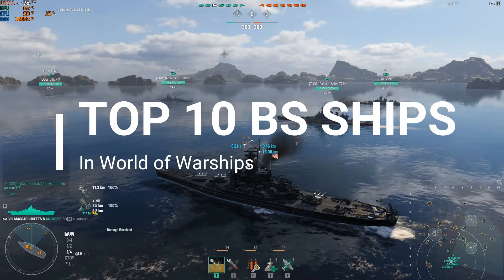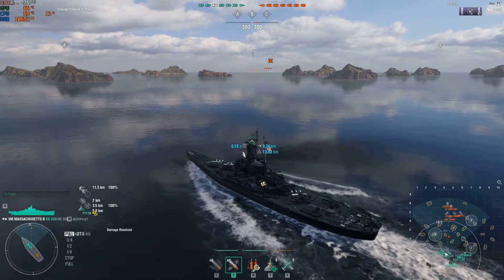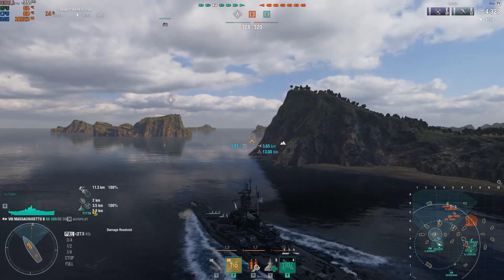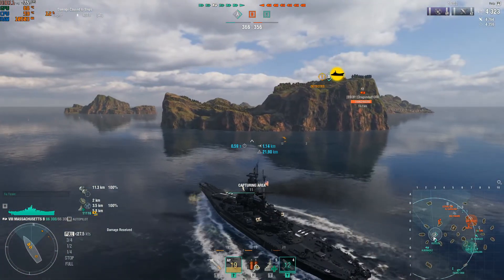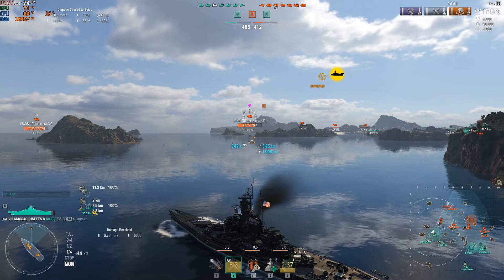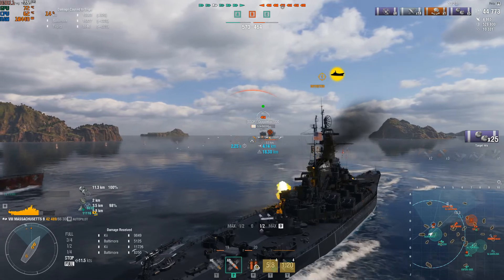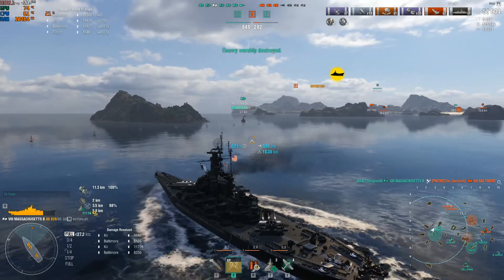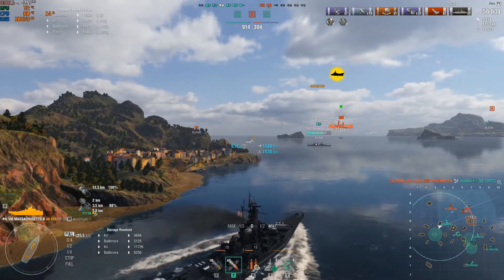World of Warships | My top 10 B$ ships in the game!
I discuss what I think is my top 10 bulls**t ships in the game, and the reasons for it.